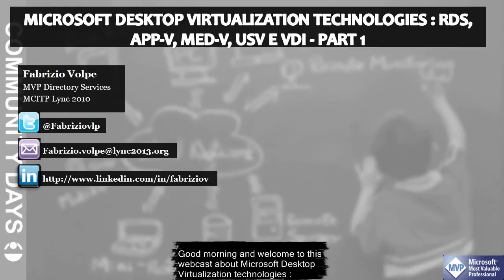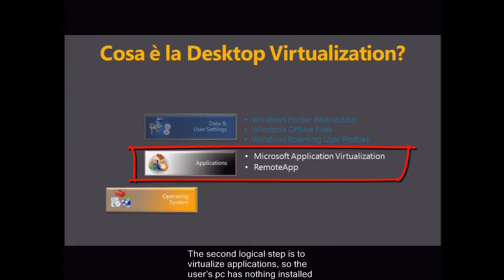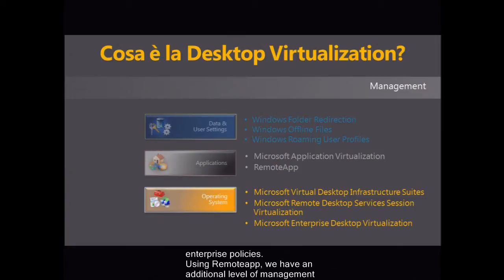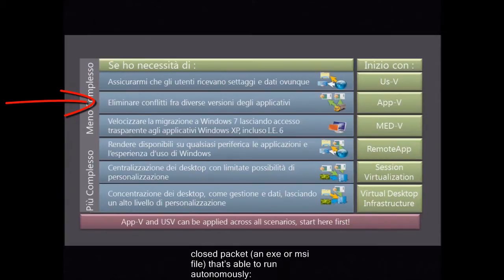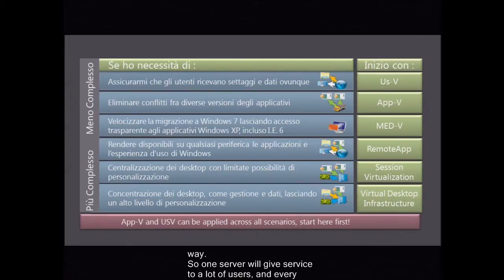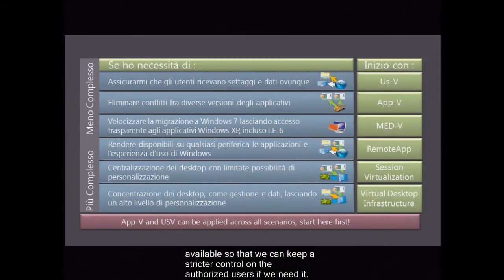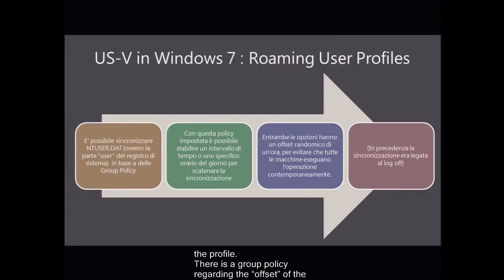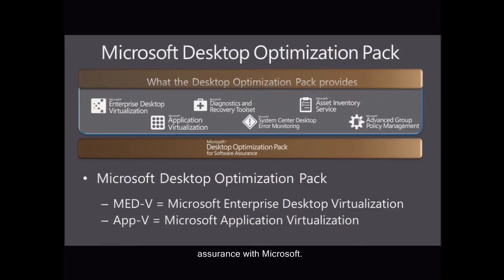Microsoft Desktop Virtualization technologies Part 1 : USV (User State Virtualization)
That's the first part of  a free live speech delivered in Milan for Community Days 2012
16th february

English dubber for this webcast is AnnaKristin.

The slides are available on Slideshare

The focus is on desktop virtualization with tools related to Windows 2008 R2 and Windows 7 operating systems.